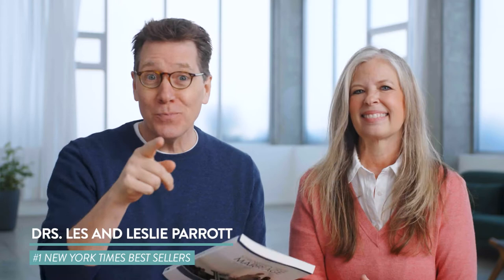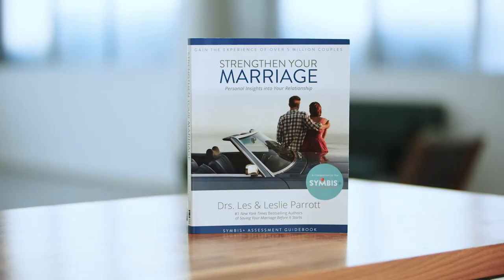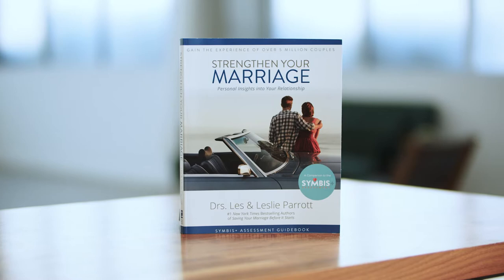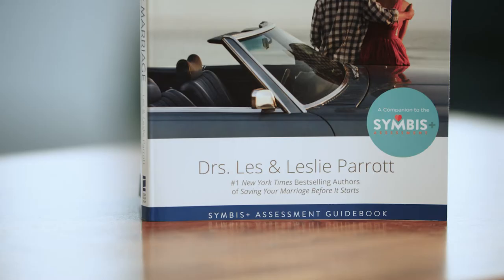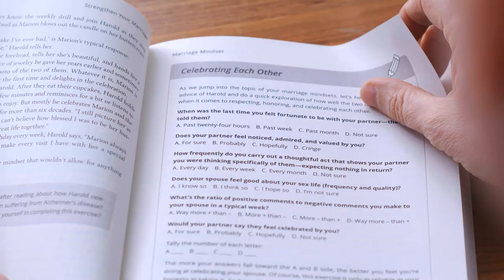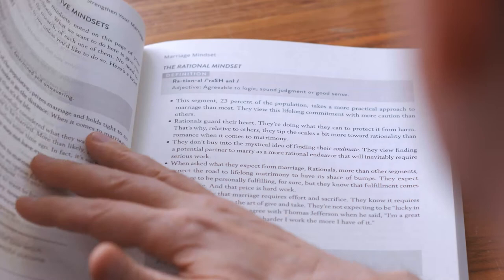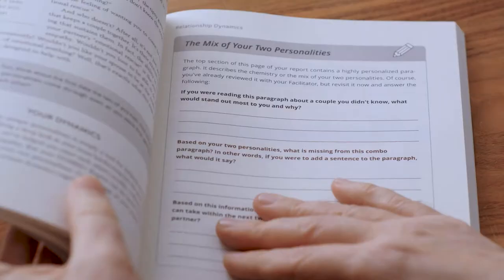Strengthen Your Marriage Book Trailer